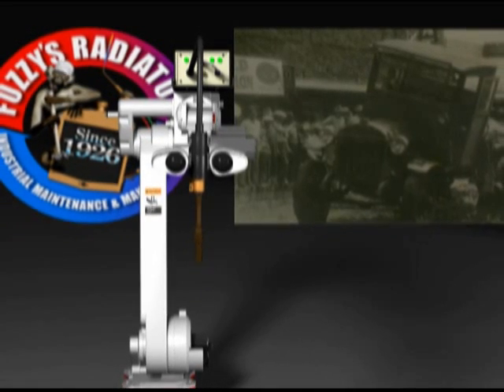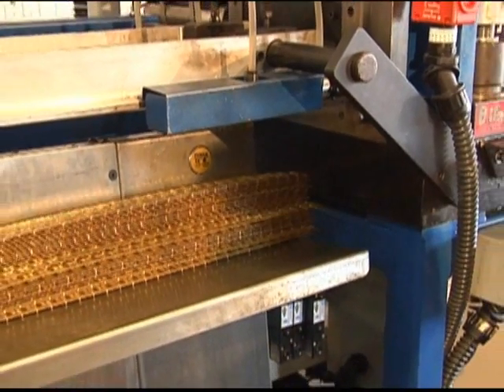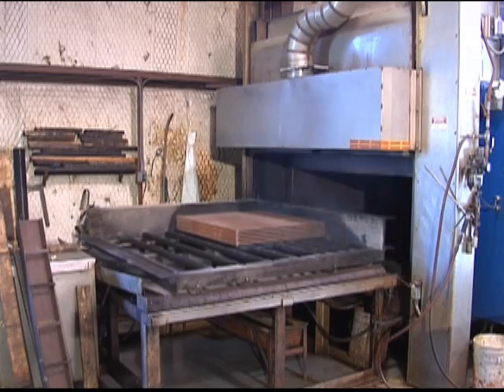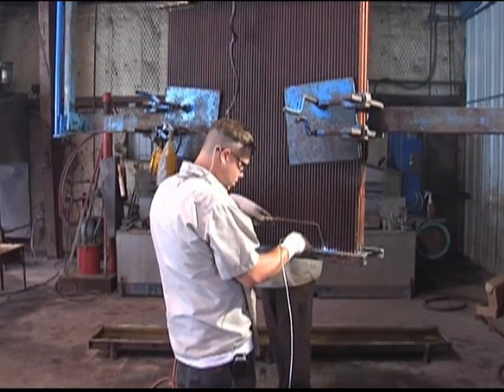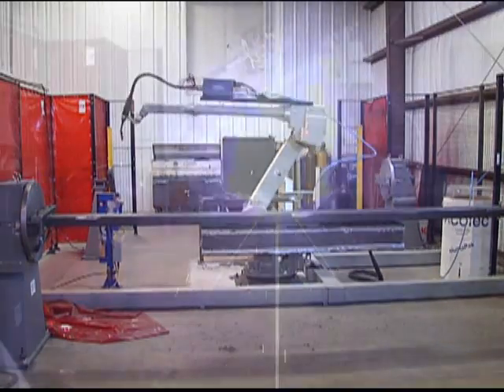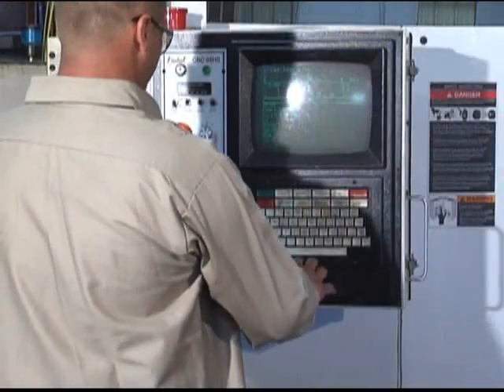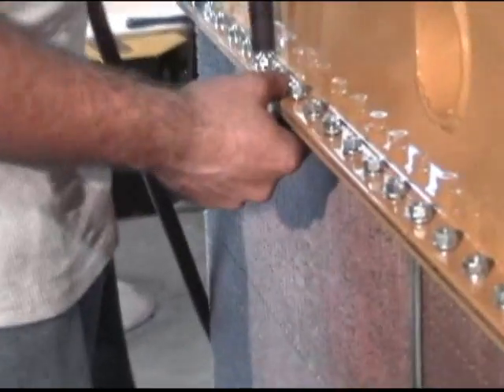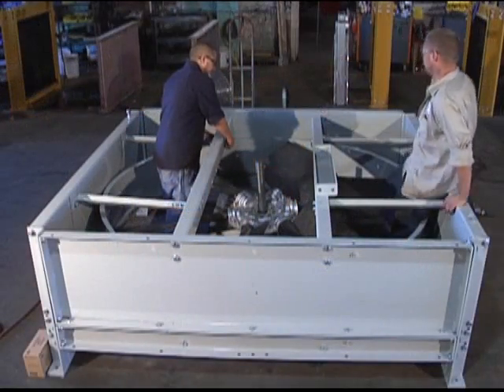Industrial Marketing DVD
Itech Design using Video Production, 3D Animation and still photography to build Fuzzy's Industrial Radiator marketing for their large scale Radiator products.